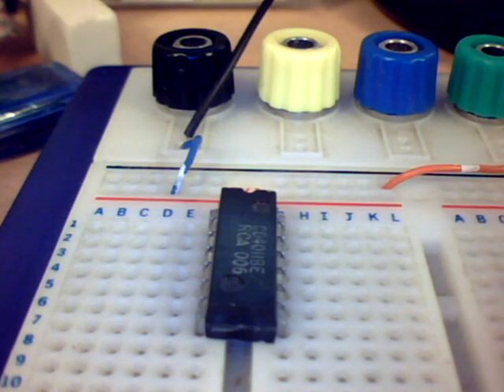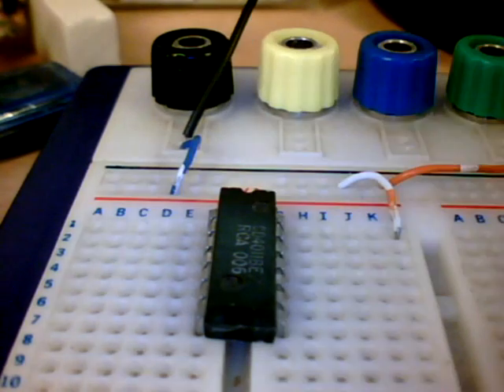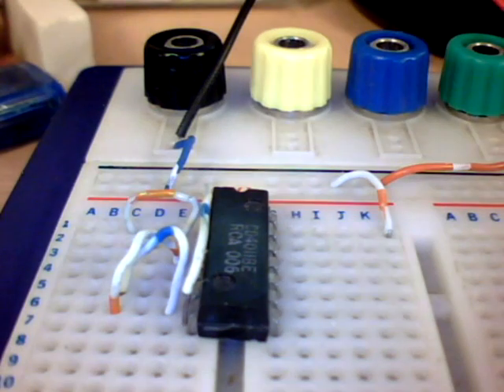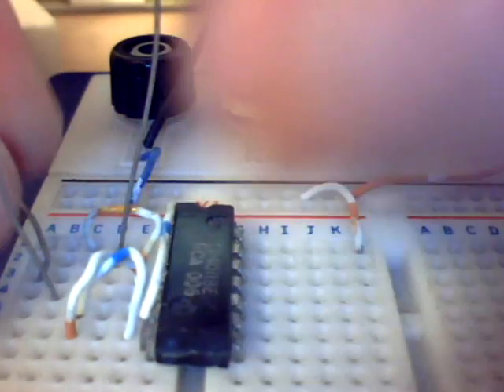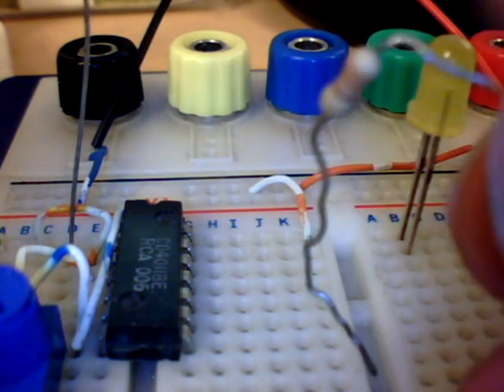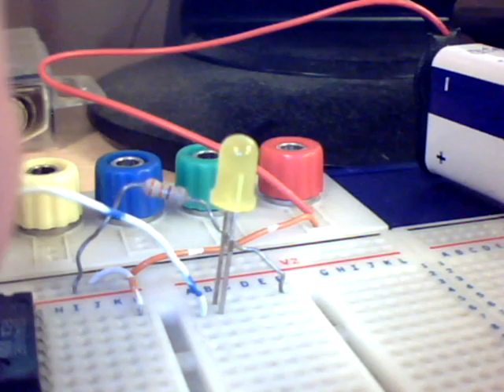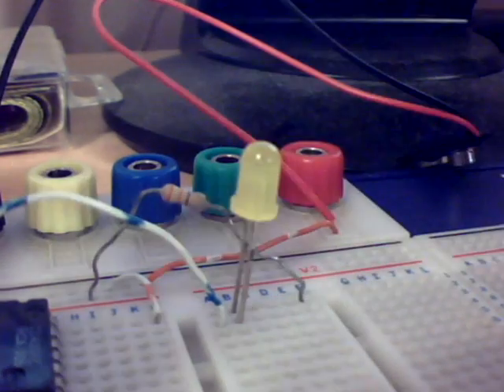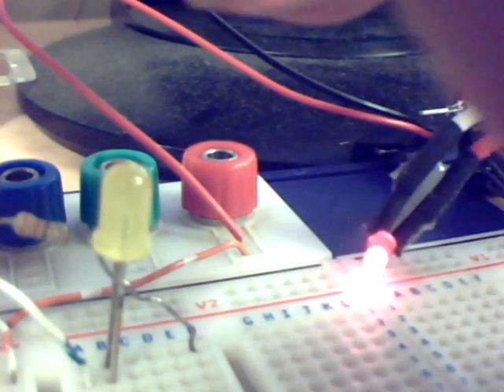Breadboard a 4011 Astable Oscillator Light Flasher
Here I show you how to breadboard a 4011 astable oscillator to function as a light flasher, as well as a nested version I soldered.